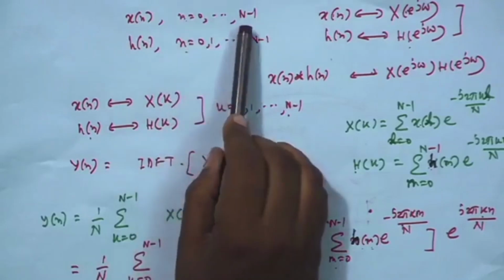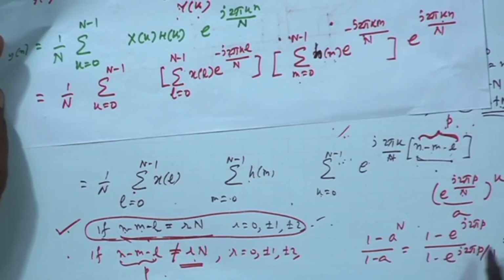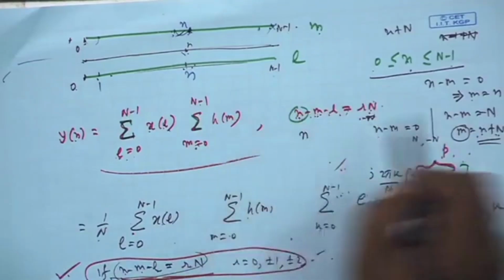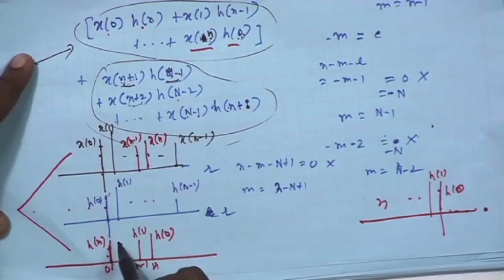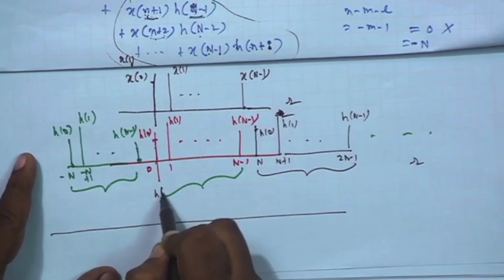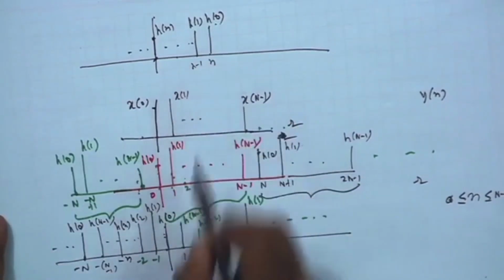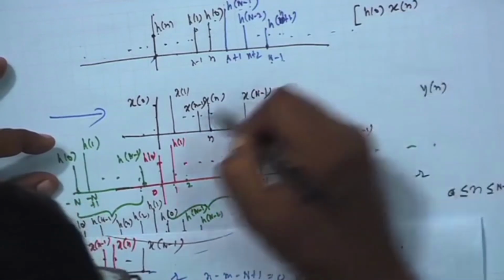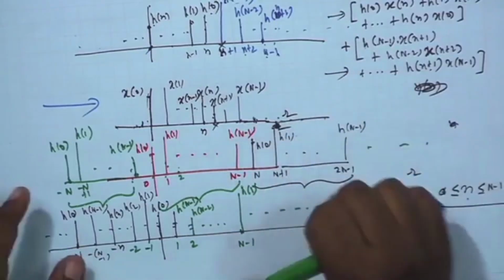Graphically Interpretation of Circular Convolution